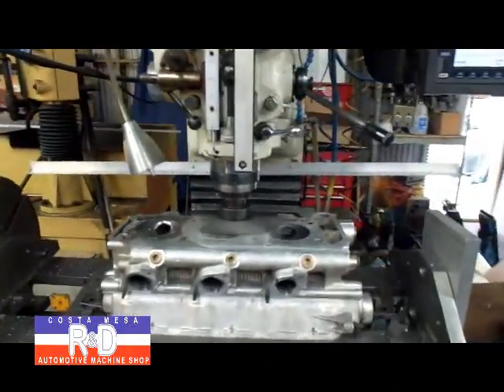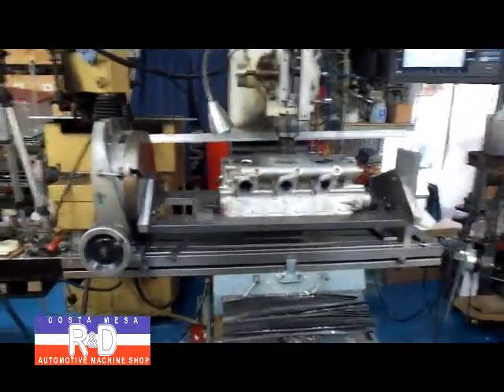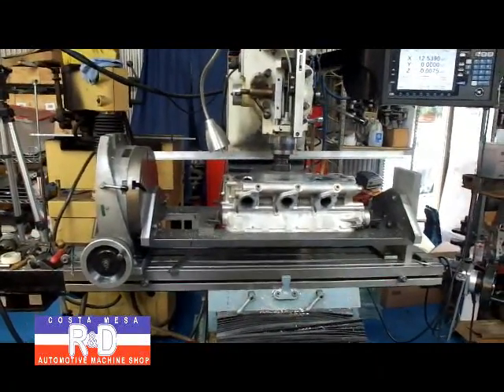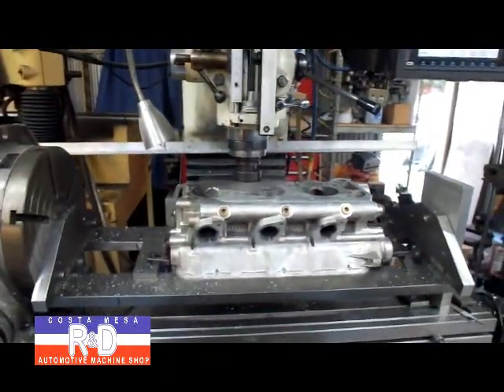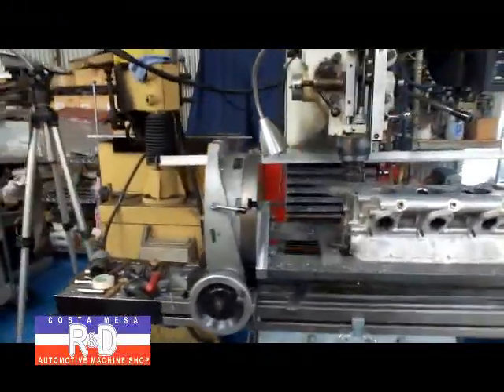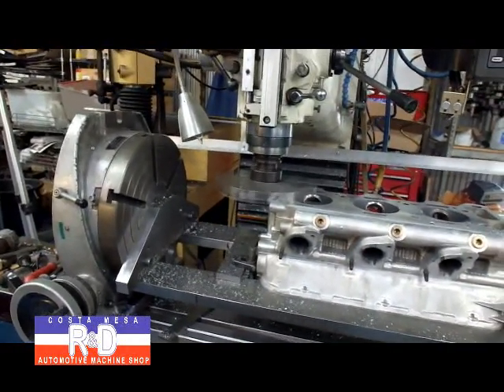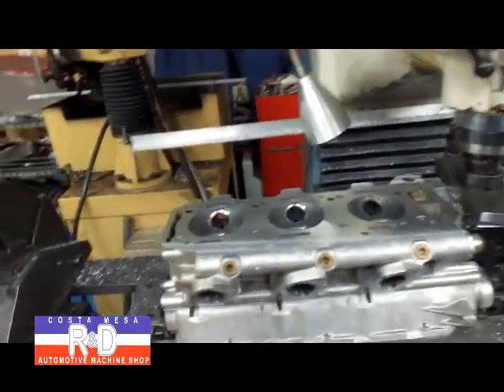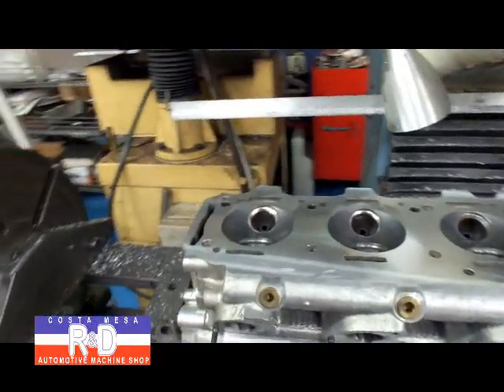Alfa Romeo V-6 Cylinder Head Resurfacing on the DPM3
We just finished making a fixture for machining blocks for sleeve, and before you know it we were using it to resurface a Alfa Romeo V-6 cylinder head. Pretty damn cool!